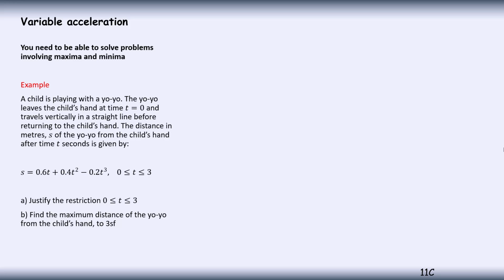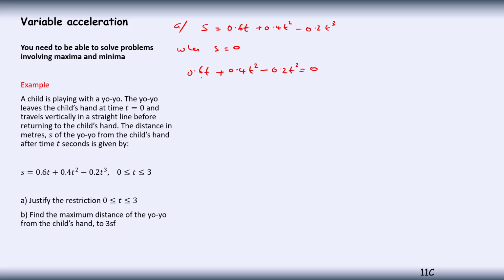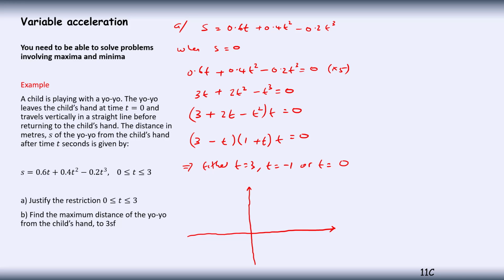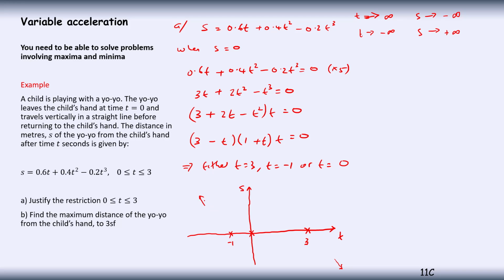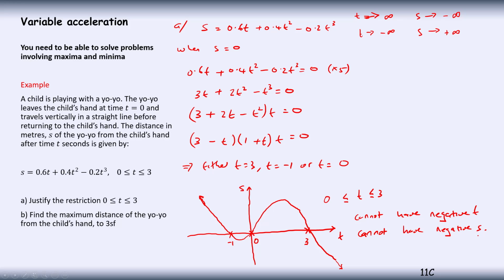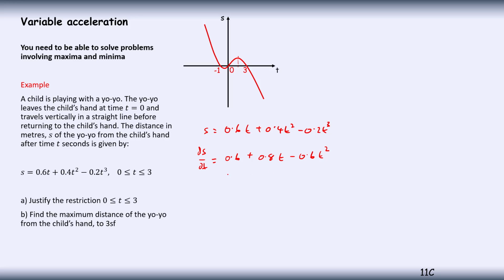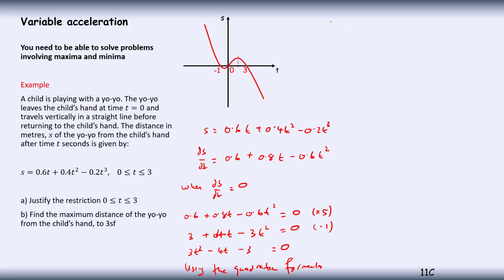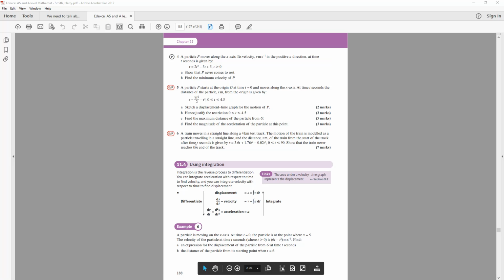AS Applied 11 3 Maxima and minima problems